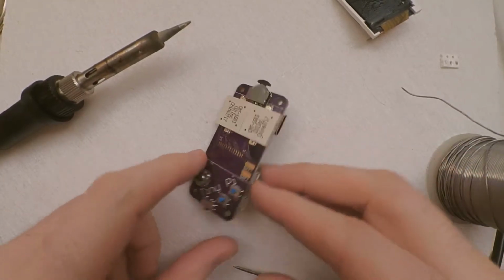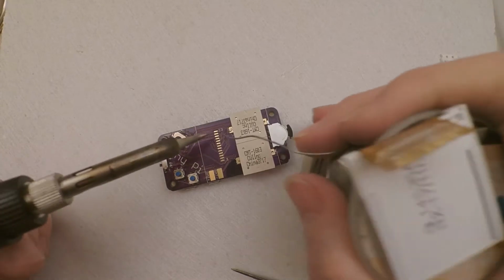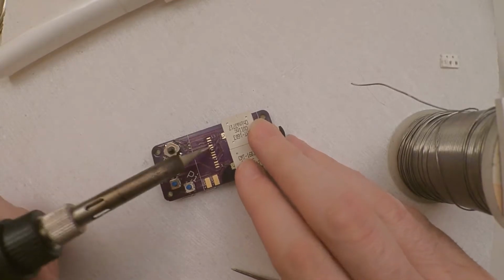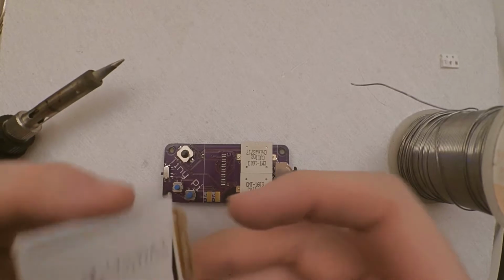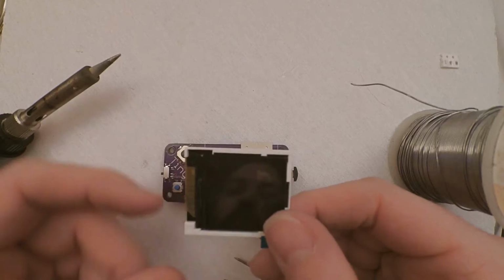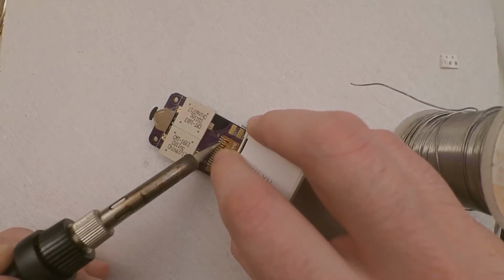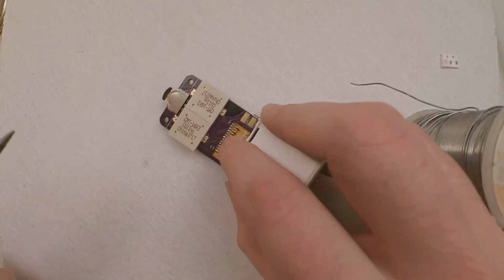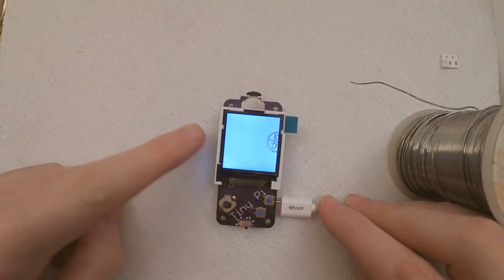TinyPi Build Guide - Part 3 - The screen!!!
This part of the guide covers soldering the screen to the board.

Typically my screen didnt work at the end, but all i needed to do was another pass on the screen pins with the soldering iron and its all working :)